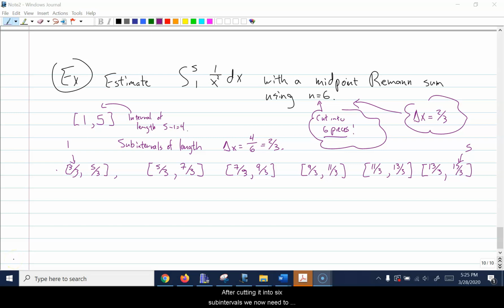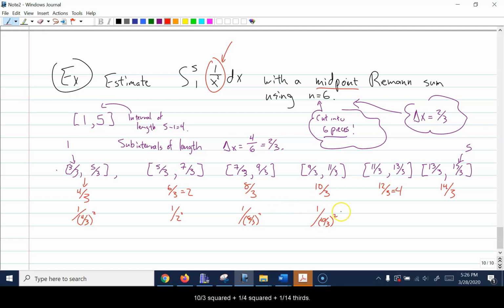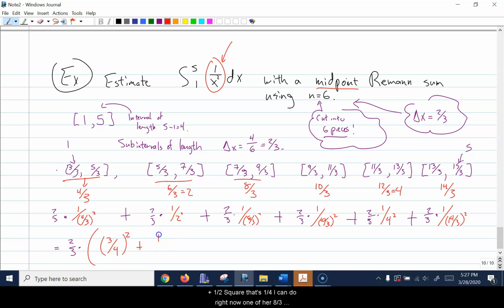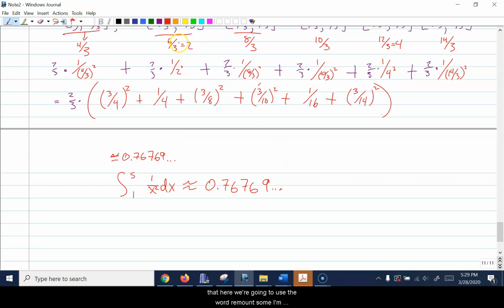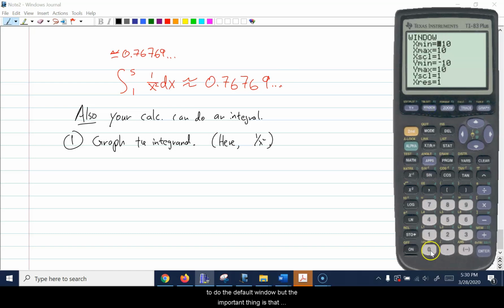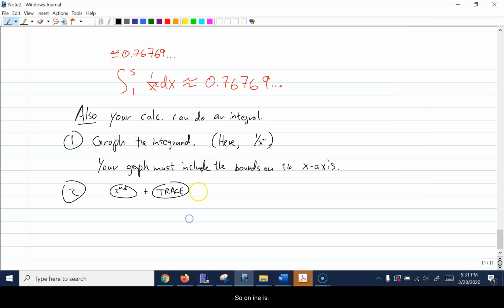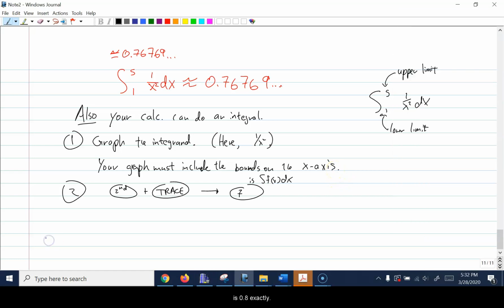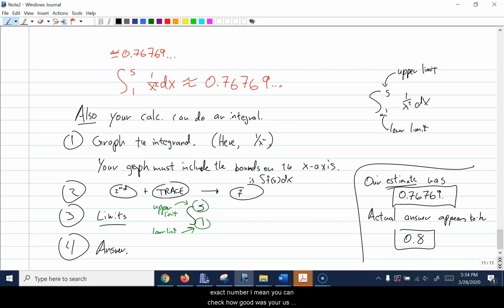Def Int 6